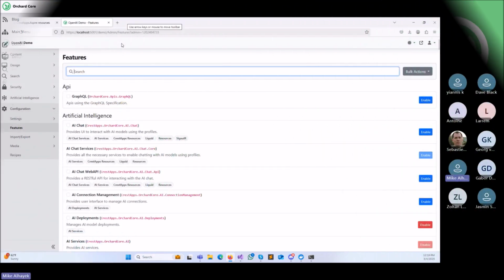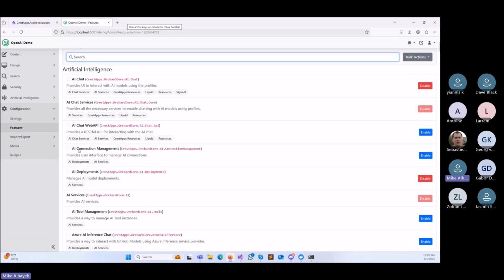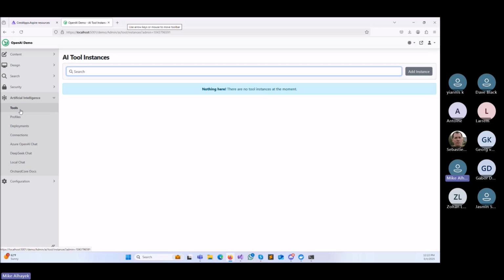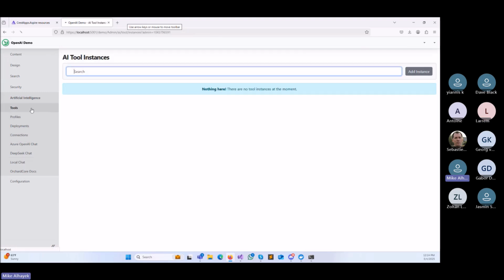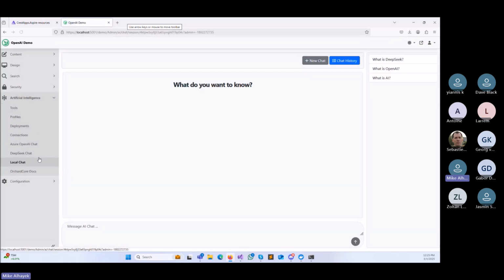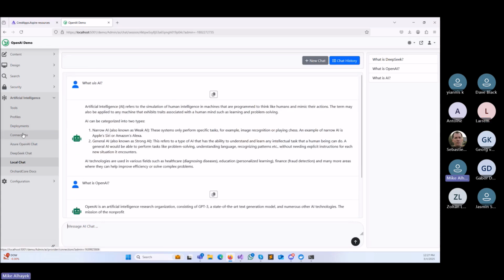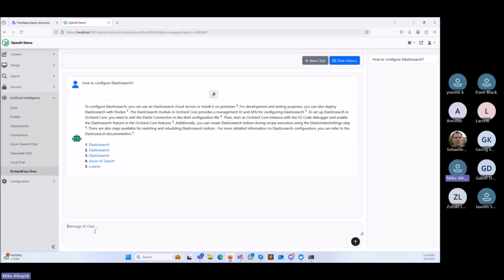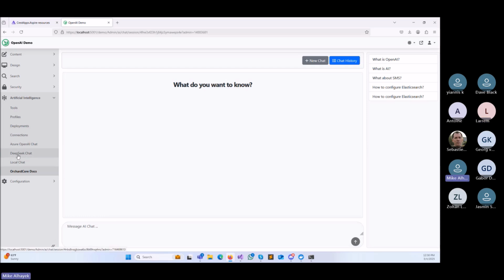AI feature updates - Orchard Core Demo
The AI Services feature enables interaction with AI models by providing essential services. Once activated, a new Artificial Intelligence menu item appears in the admin menu, offering options to manage AI profiles.

An AI Profile defines how the AI chatbot engages with users, including configuring the chatbot's welcome message, system message, and response behavior.

The OpenAI AI Chat feature enhances the AI Services functionality by integrating OpenAI-compatible models. It provides a suite of services to interact with these models, enabling advanced AI capabilities.

These AI features are also available on DotNest, the Orchard Core SaaS